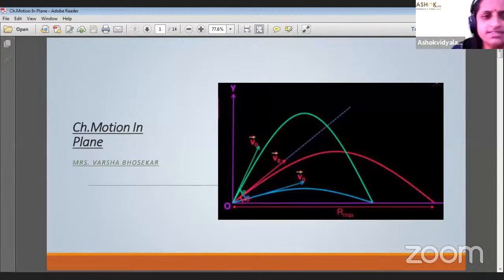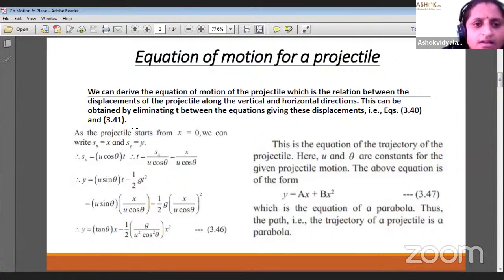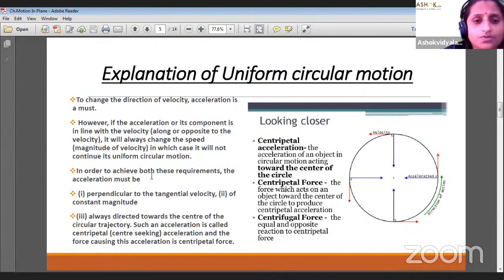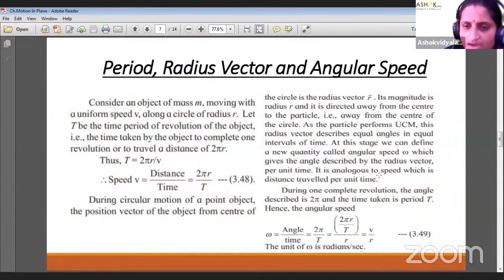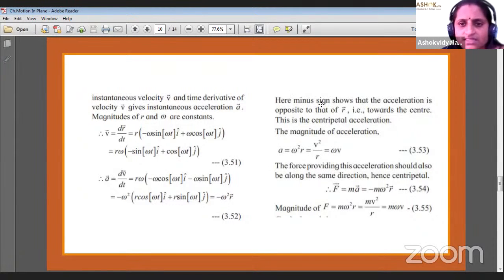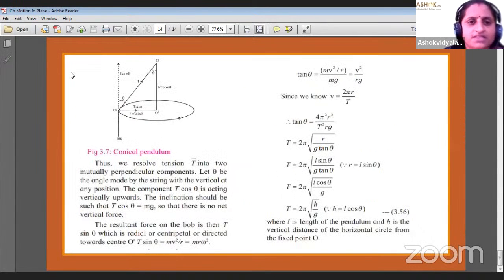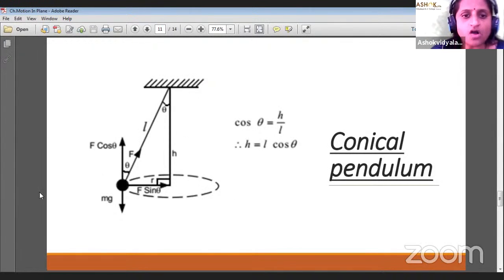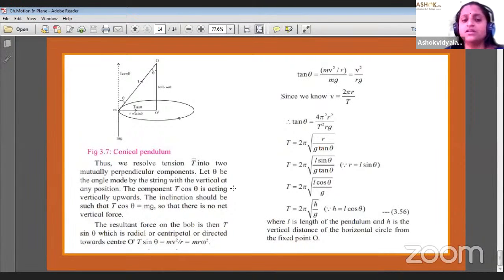Ashokvidyalayajrcollegescience Pune's 11th Physics online